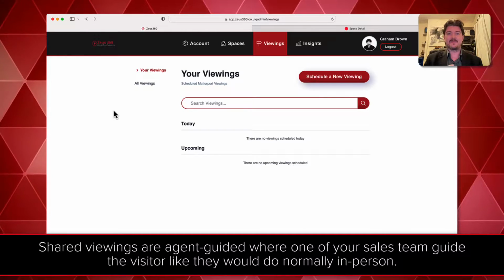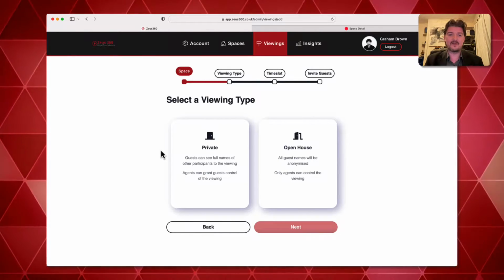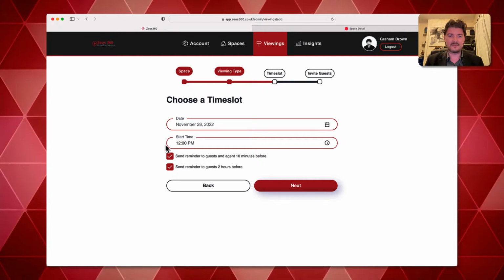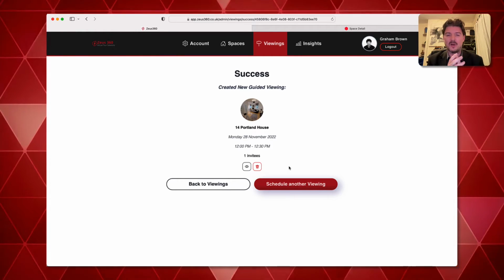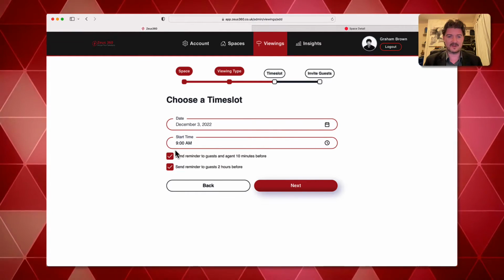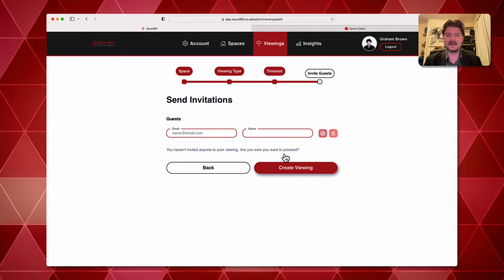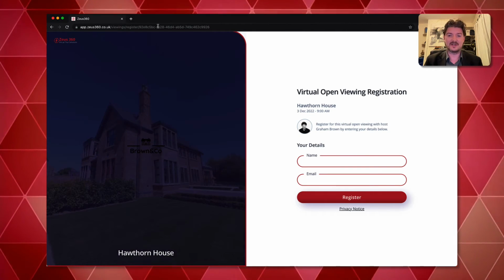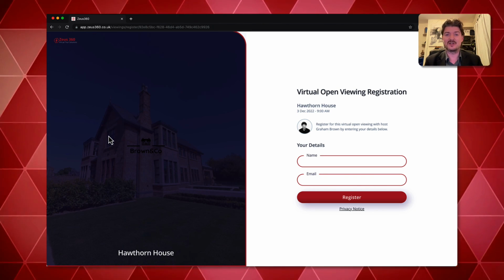Agent 360 - Scheduling Agent Accompanied Viewings